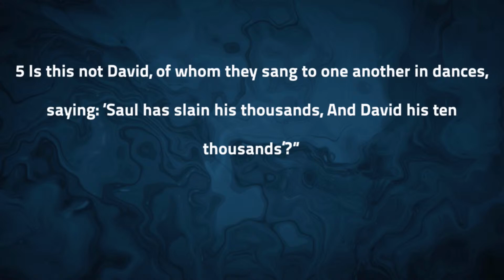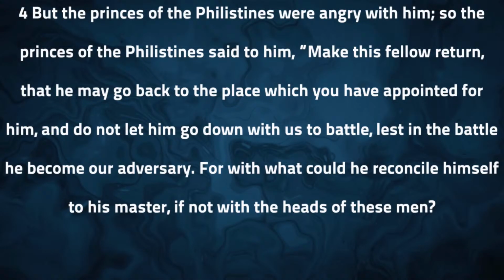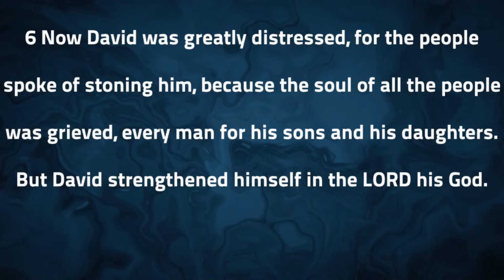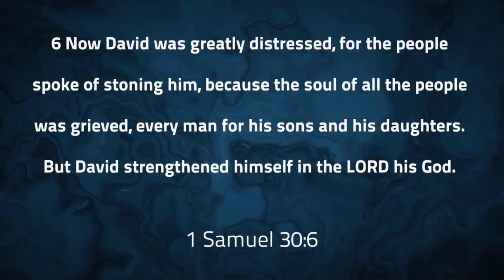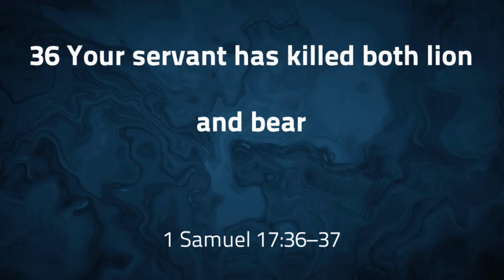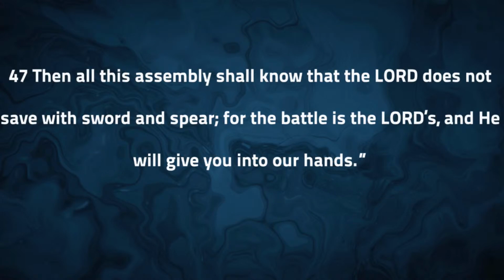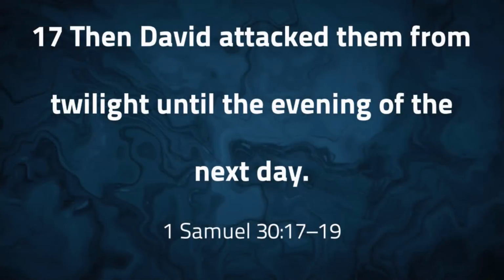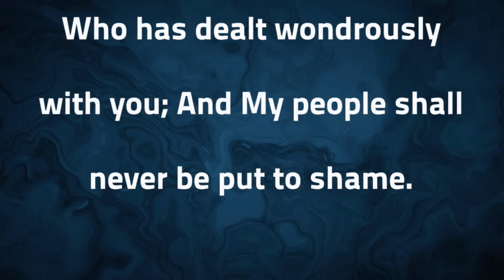Divine Worship: "Spiritual Trash Talk"